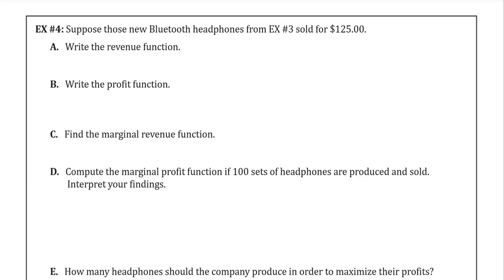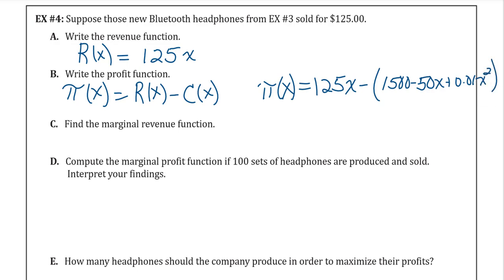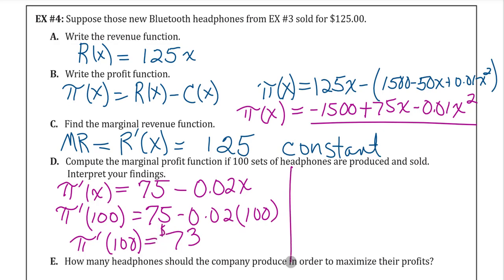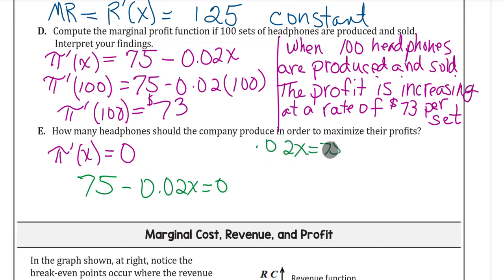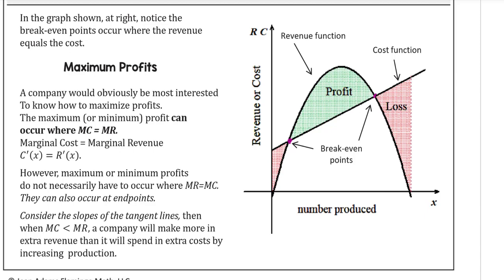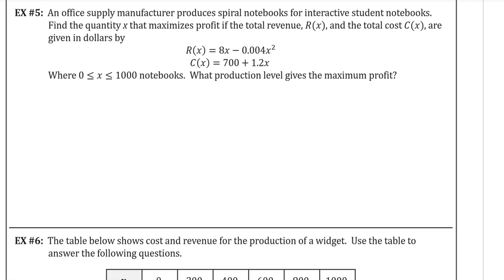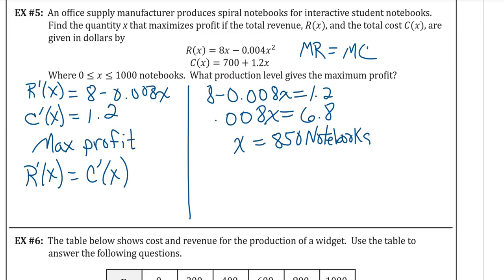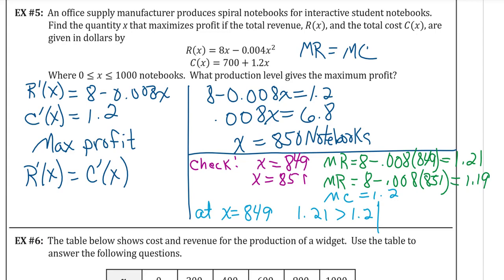Lesson 4.3 part 2